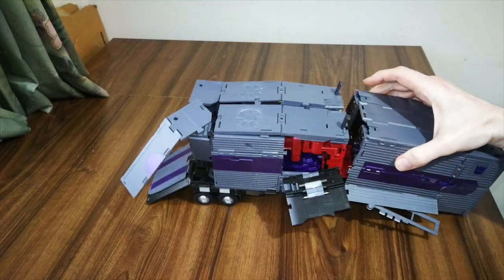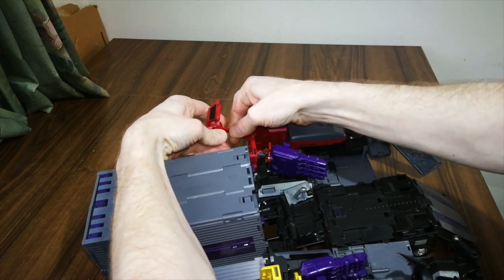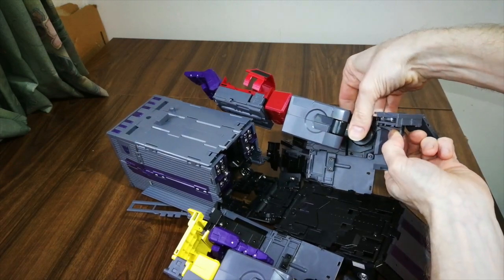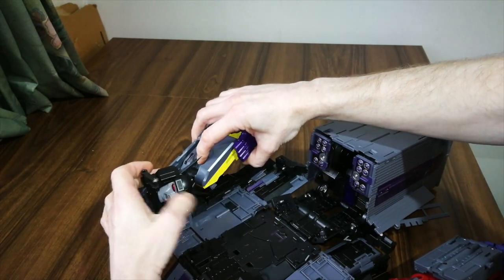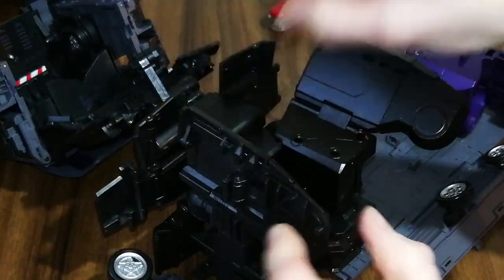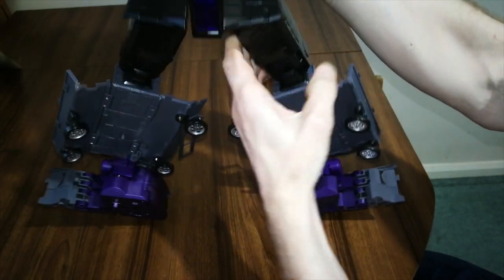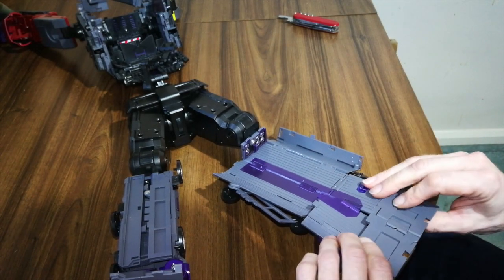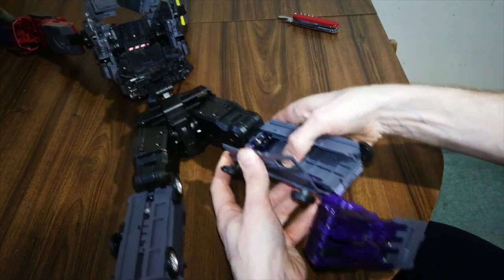The Only Transformation Guide You Need: X Transbots Menasor Trailer To Robot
Make transforming X Transbots' trailer into this behemoth a smooth process. This video covers all the steps and includes tricks to make it easy.